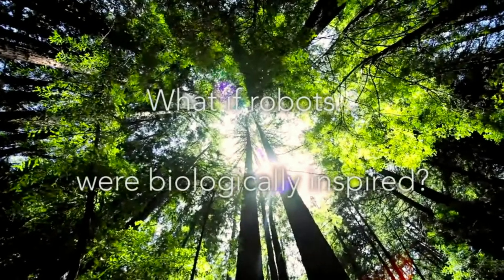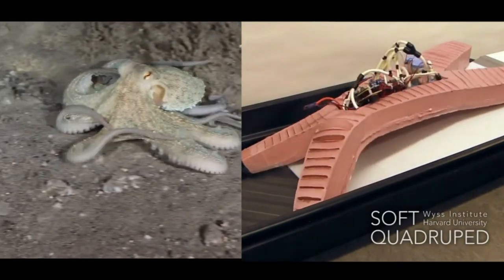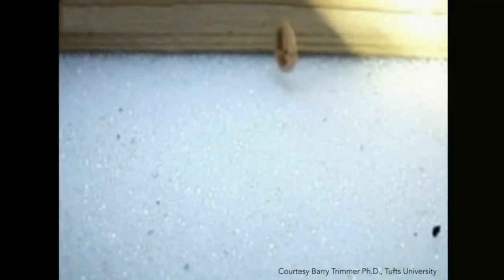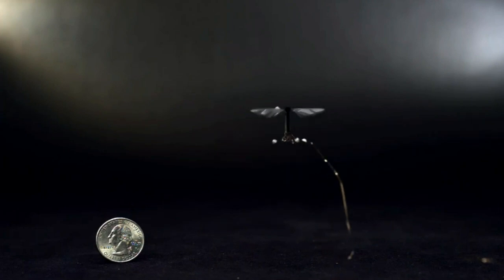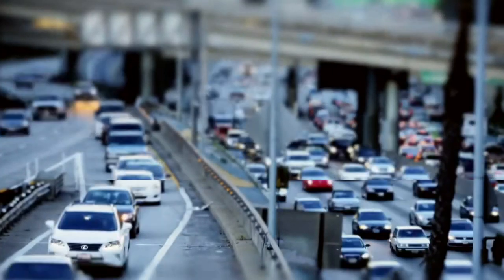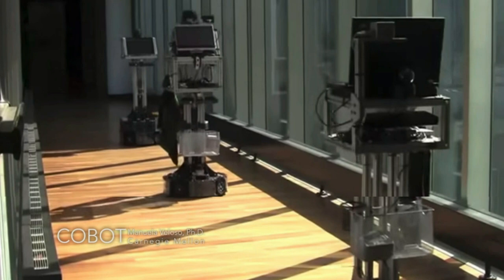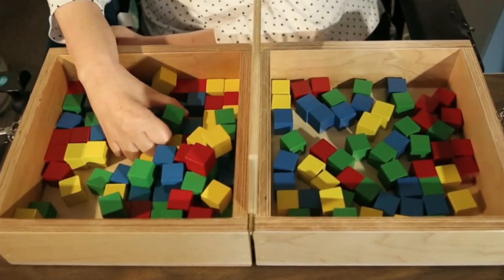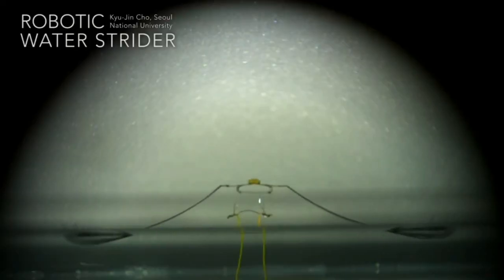Bio-Robotics: Softer Smarter Robots (Harvard)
The Bio-inspired Robotics platform at Harvard’s Wyss Institute for Biologically Inspired Engineering looks into Nature to obtain insights for the development of new robotic components that are smarter, softer, and safer than conventional industrial robots. By looking at natural intelligence, collective behavior, biomechanics, and material properties not found in man-made systems, scientists at the Wyss Institute and around the world are building new kinds of robots that can co-exist and coordinate with humans. In the future, researchers envision humans and robots will interact in ways we never previously imagined.